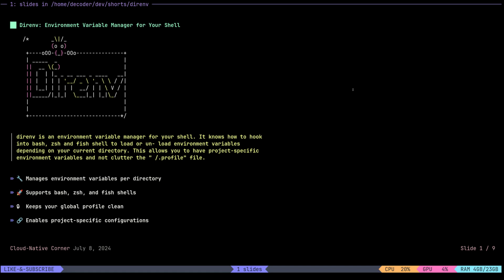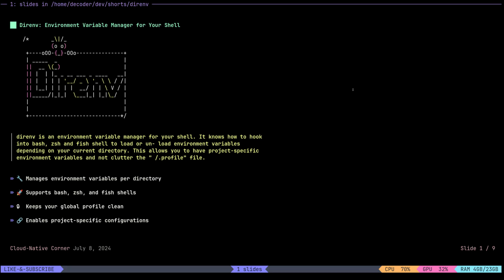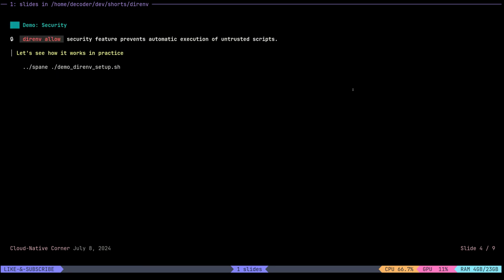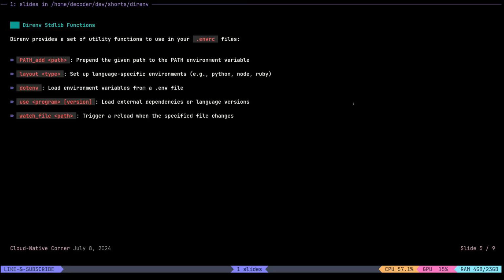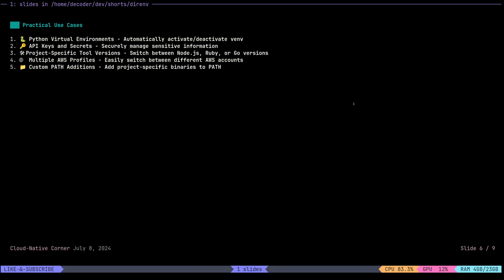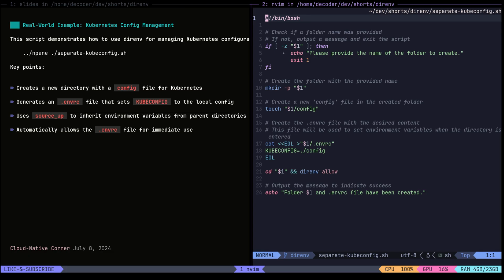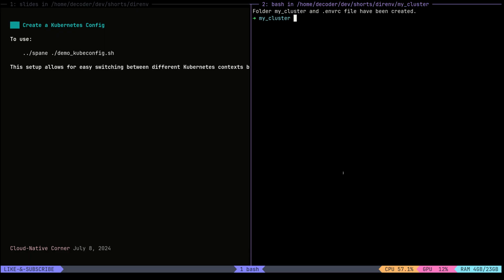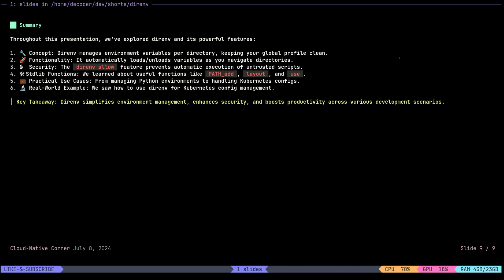Direnv: Flexible Environment Management | Works for Kubernetes Too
In this video, dive into Direnv, an awesome tool for flexible environment management. See how it streamlines the development process and avoids collisions between various KubeConfig files. The main focus is on Direnv, but there's also a demonstration using a Kubernetes example. Whether you're new to environment management or a seasoned pro, this video has something for you.